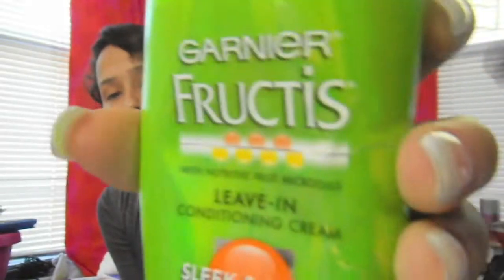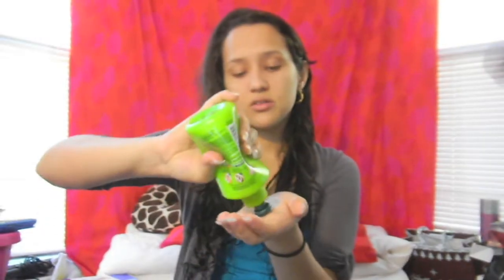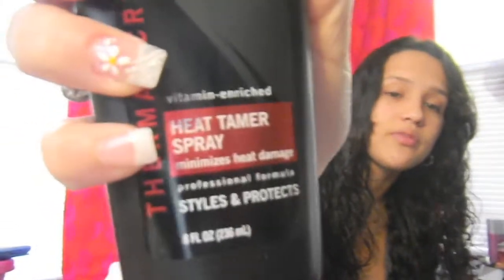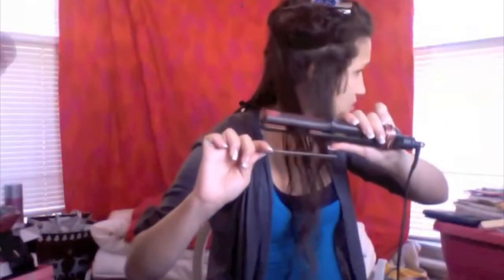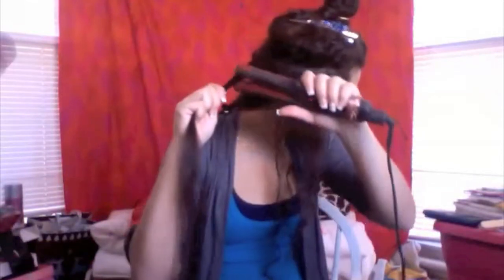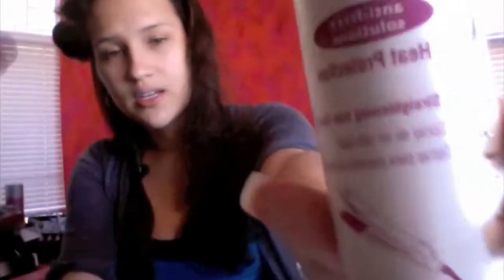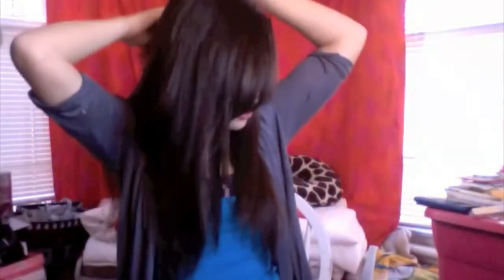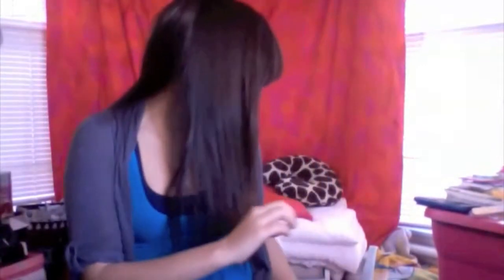Hair Tutorial: How I Straighten My Hair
hi guys so here is how i do my hair and straighten it hope this is helpful sorry its a bit long but my hair is crazy curly and i am showing you how i get pin straight hair :) below in the comments let me know which curlying device you want me to use and let me know what you think. thumbs up if you like it! so comment rate and subscribe!! bye love ya